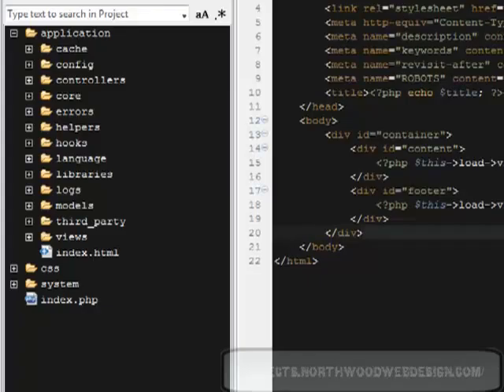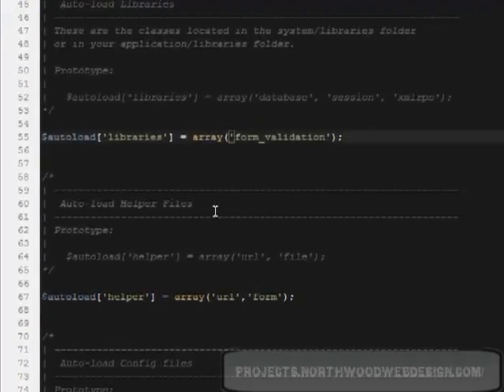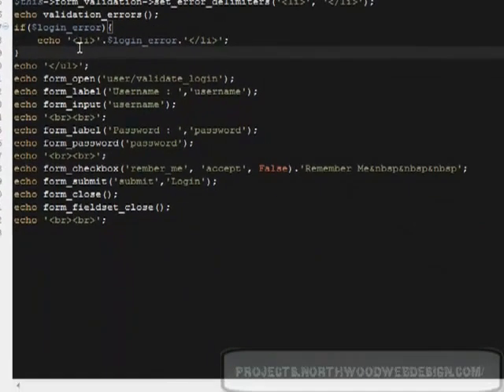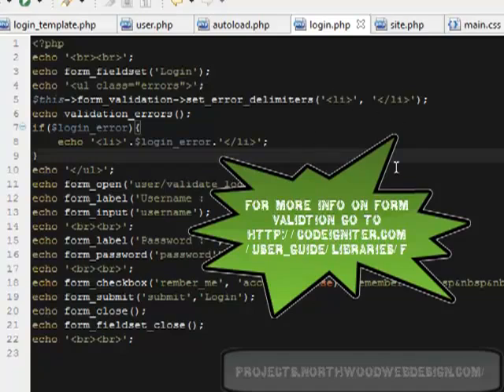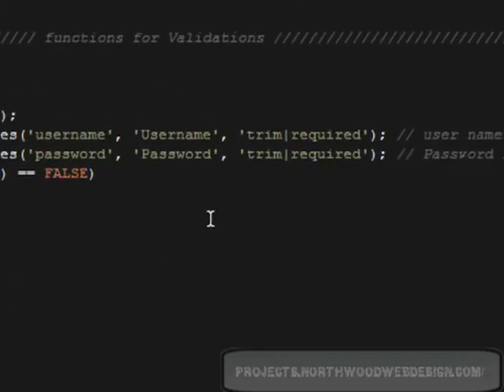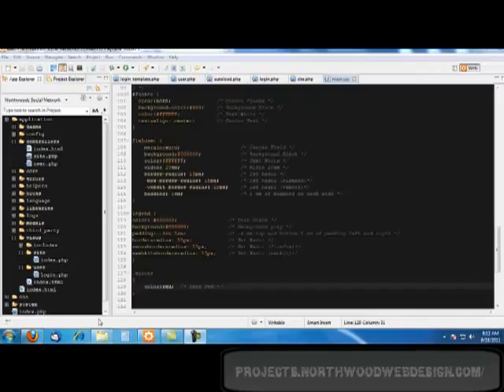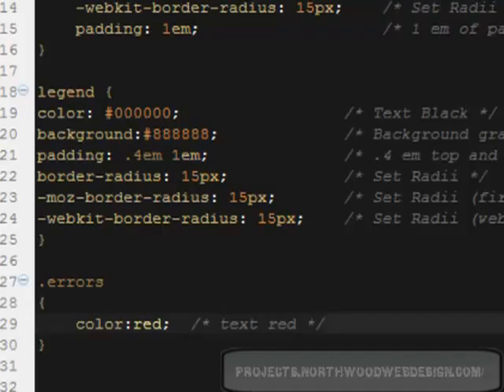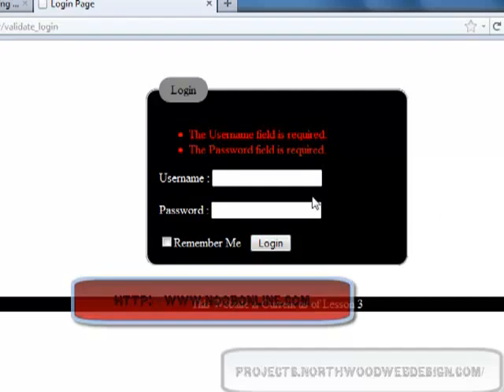How to make a Social Network with CodeIgniter Lesson 3 - Login..flv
Створення соціалої мережі за допомогою Codeigniter